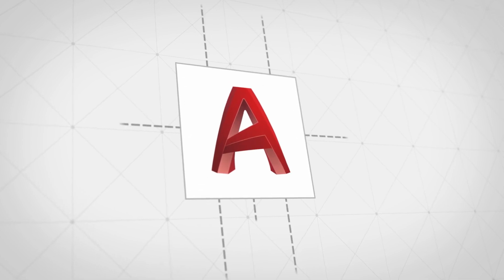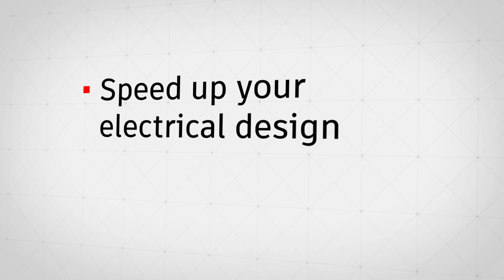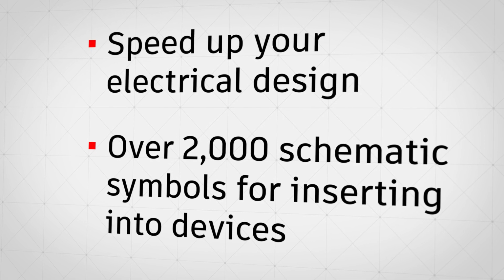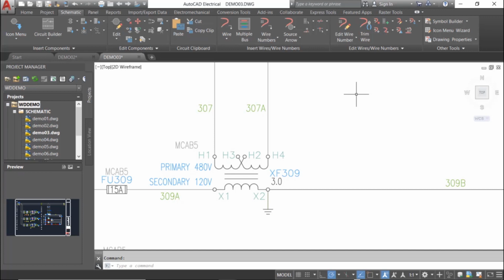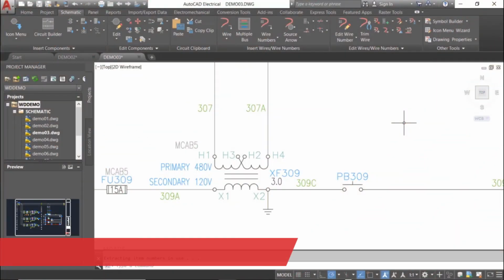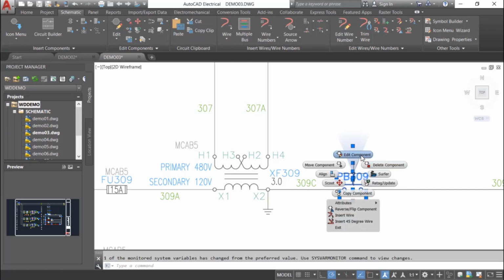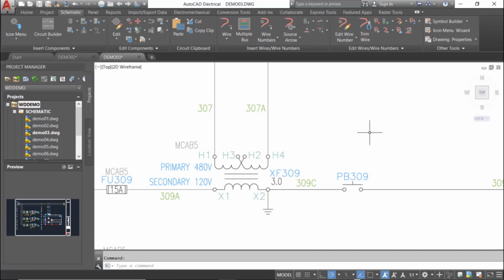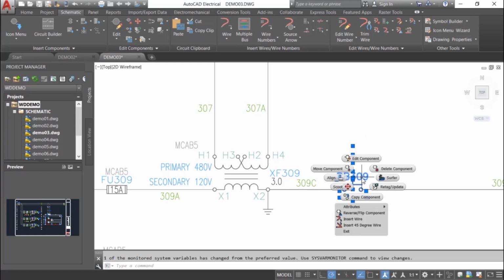Work Faster with the Electrical toolset | AutoCAD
Learn how the Electrical toolset (included with AutoCAD) can speed up your workflows.